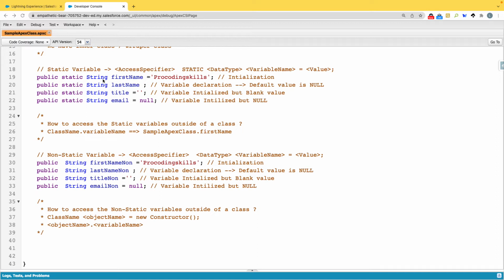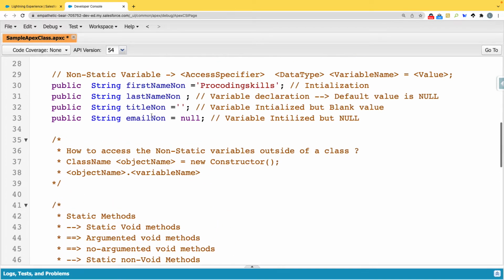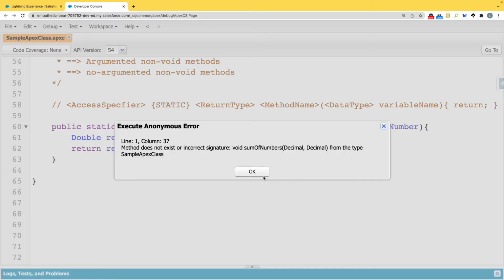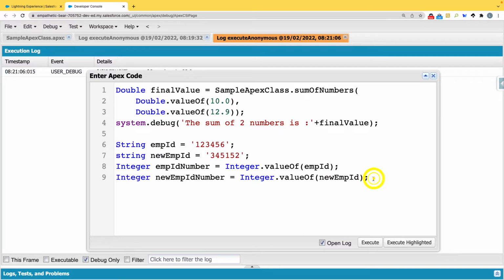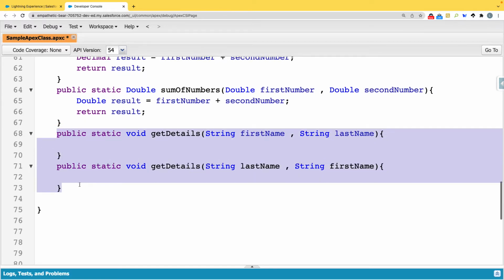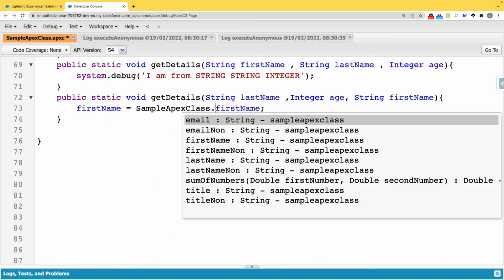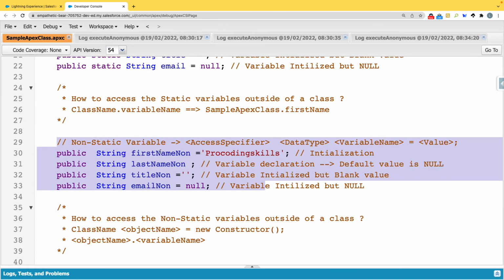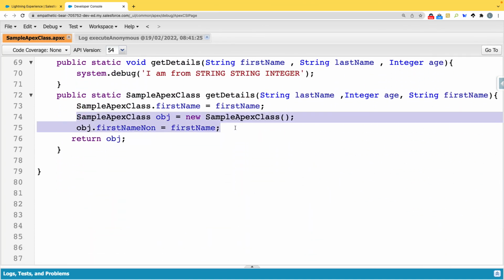Apex static methods